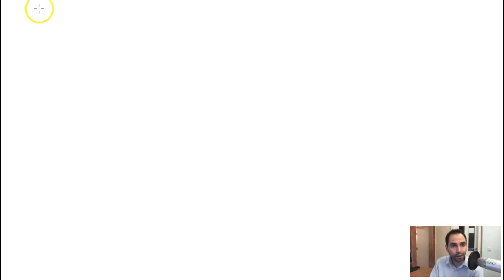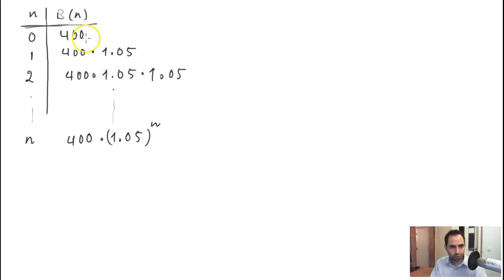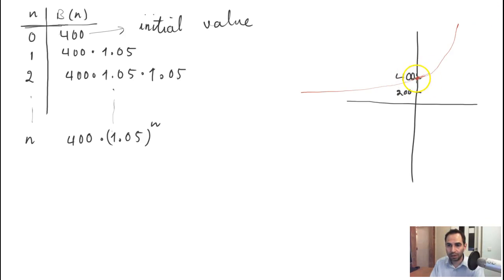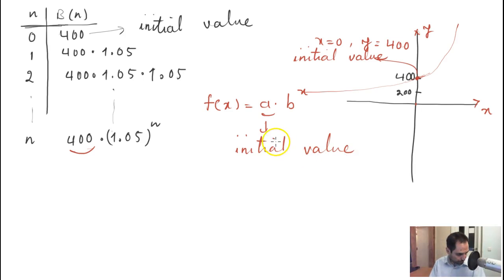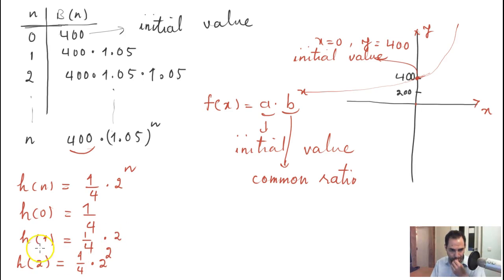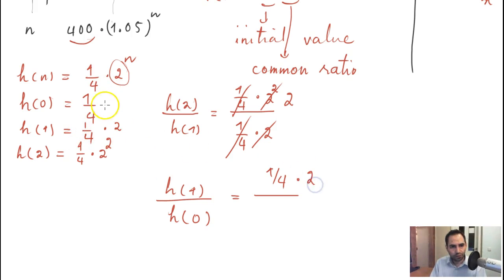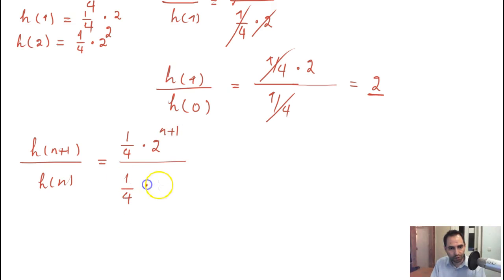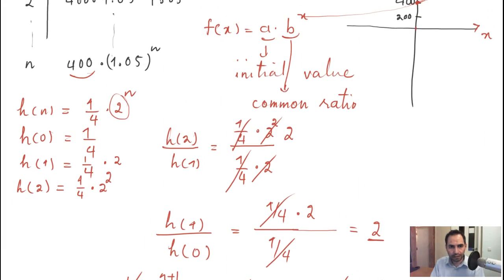Initial Value and Common Ratio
External Information, In this video, we'll discuss the initial value and common ratio of exponential functions.

Exponential Functions
Graphs of Exponential Functions
Logarithmic Functions
Graphs of Logarithmic Functions
Logarithmic Properties